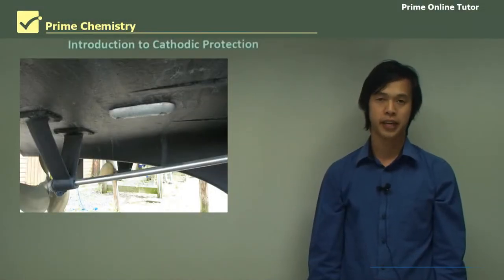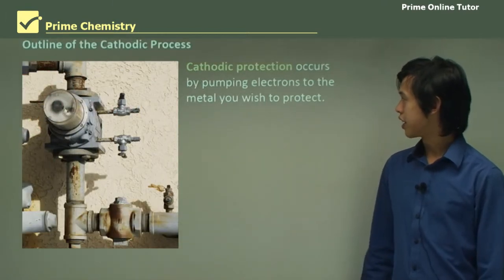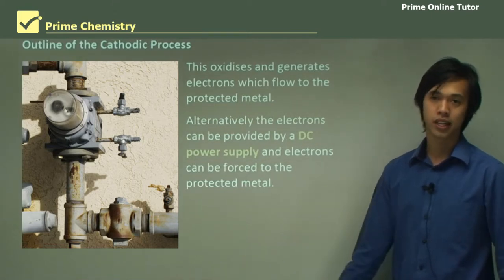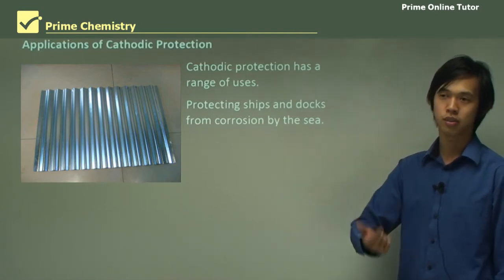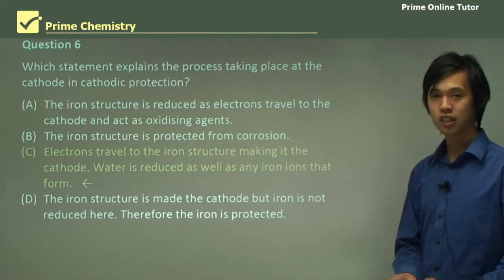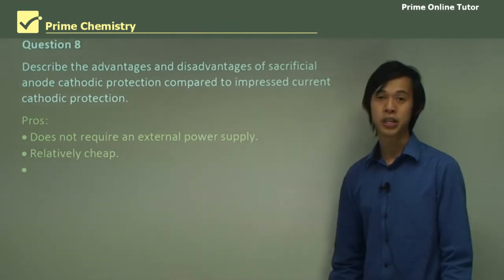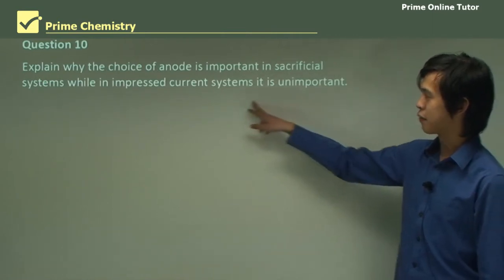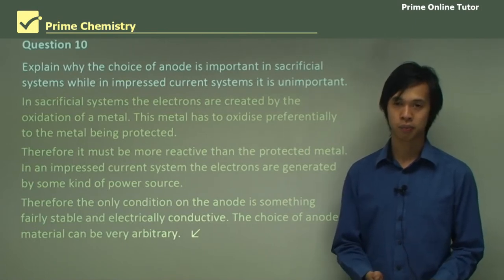Rusting Metal's Worst Nightmare: The Magic of Cathodic Protection! ✨🛠️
Are you ready to unlock the secrets of metal preservation? 🌟 Join us as we delve into the mesmerizing world of "Cathodic Protection!" 🛠️

In this captivating journey, you'll learn how this ingenious process turns rusting metal's worst nightmare into a dream come true. Discover the magic behind preventing metal from becoming a victim of corrosion and oxidation. ✨

Explore the ins and outs of cathodic protection, where metal is transformed into the superhero cathode of a galvanic cell. Say goodbye to unsightly rust and welcome a pristine, protected metal world.

Join us as we break down the cathodic process, uncovering the two fascinating ways electrons are pumped into the metal you're determined to save. Whether through sacrificial anodes or impressed current protection, the result is magical. Witness as oxidation takes a back seat and your metal reverts to its original, gleaming state.

But that's not all! We'll also journey through the real-world applications of cathodic protection. From safeguarding ships and docks against the relentless sea to protecting steel roofs from the relentless rain, cathodic protection plays a pivotal role in numerous industries.

This is where the enchanting world of chemistry meets practical, real-world solutions.

Definition

Cathodic protection is when the metal you are trying to protect is turned into the cathode of a galvanic cell.

Since most metals oxidise by turning the protected metal into a cathode, you prevent this from happening.

Outline of the Cathodic Process

Cathodic protection occurs by pumping electrons to the metal you wish to protect.

This can occur in 2 ways.

A sacrificial anode, a metal that is far more reactive than the protected metal, can be placed in the electrolyte.

This oxidises and generates electrons that flow to the protected metal.

Alternatively, the electrons can be provided by a DC power supply and be forced to the protected metal.

This is called impressed current protection.

The electrons at the cathode cause any of the oxidised cathodic material to reduce and return to its original state.

Applications of Cathodic Protection

Cathodic protection has a range of uses.

Protecting ships and docks from corrosion by the sea.

Protecting some steel roofs from corrosion from the rain.

0:00 Introduction
0:44 Cathodic protection is the process in which the metal you are trying to protect is turned into the cathode of a galvanic cell
1:27 Cathodic protection occurs by pumping electrons to the metal you wish to protect.
2:21 This oxidises and generates electrons, which flow to the protected metal
3:58 Cathodic protection has a range of uses
4:58 Which statement explains the process taking place at the cathode in cathodic protection?
5:45 Explain how cathodic protection works in terms of electron
6:25 Describe the advantages and disadvantages of sacrificial anode cathodic protection compared to impressed current cathodic protection
7:33 Explain why galvanising steel can be thought of as cathodic protection
8:12 Explain why the choice of the anode is important in sacrificial systems while in impressed current systems, it is unimportant.